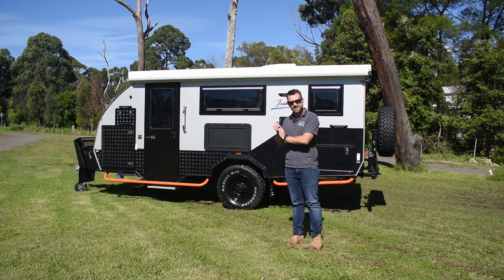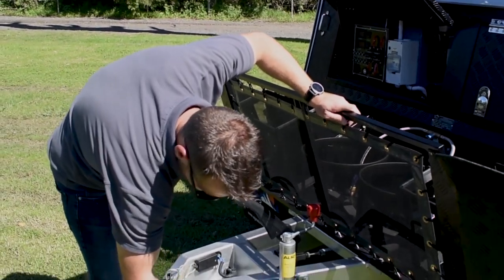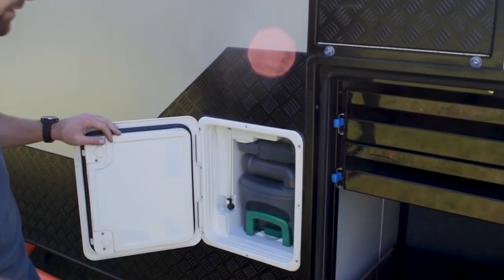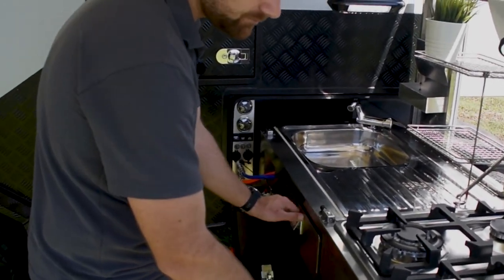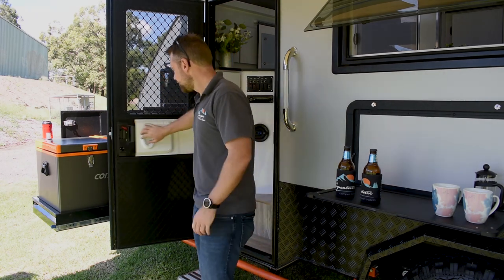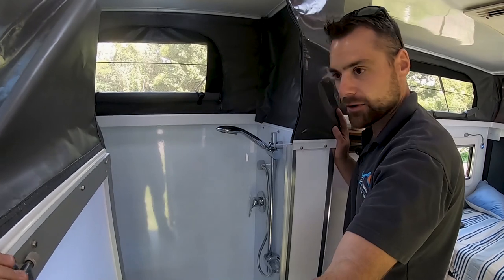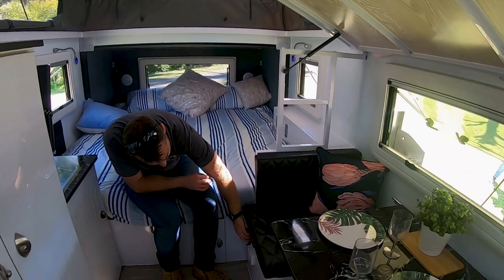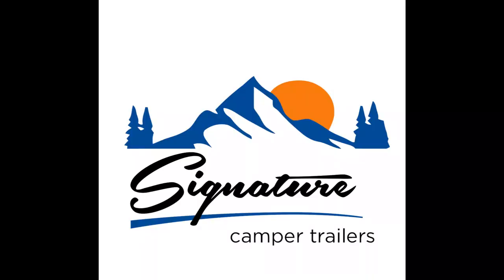Signature Iridium 15 Walk Around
Come for a walk around our Iridium 15 Hybrid Camper Trailer.
Luxury Camping for the whole family, the Signature Iridium 15 Hybrid Camper Trailer has been built on a strong foundation for the family of explorers.